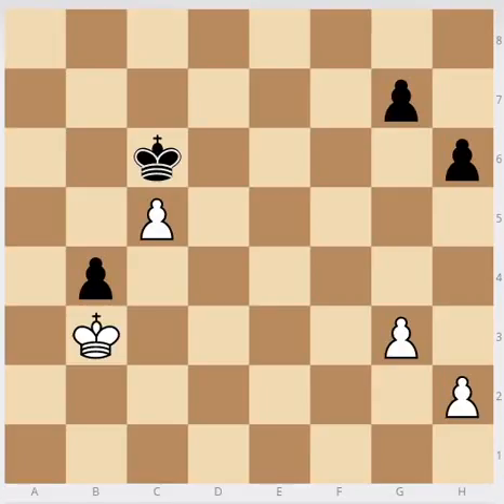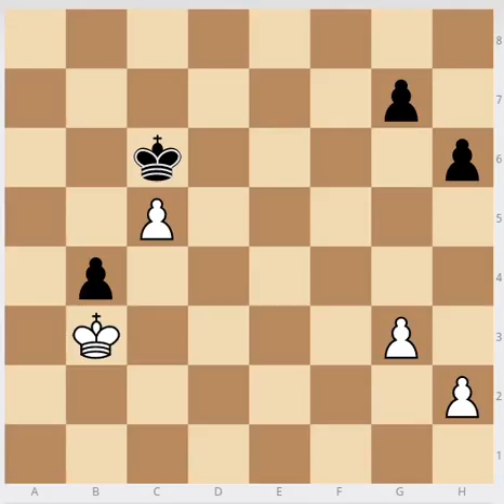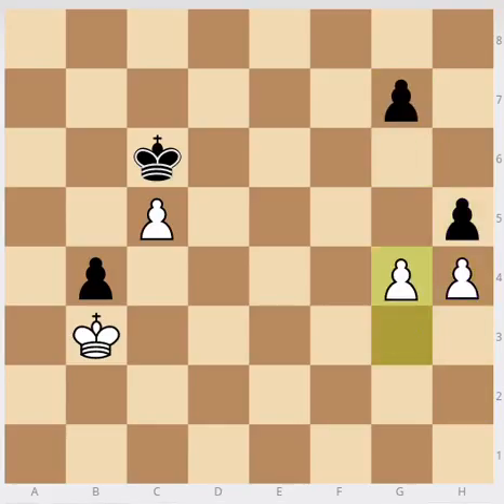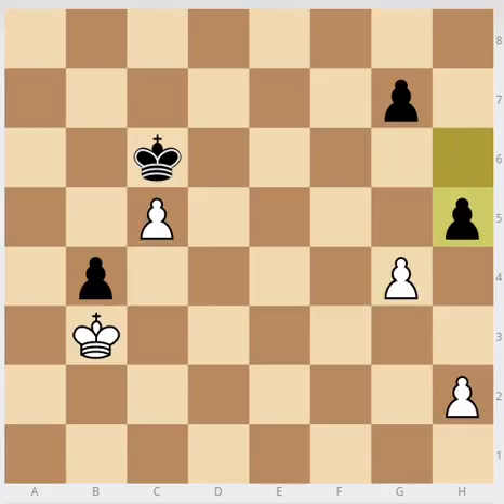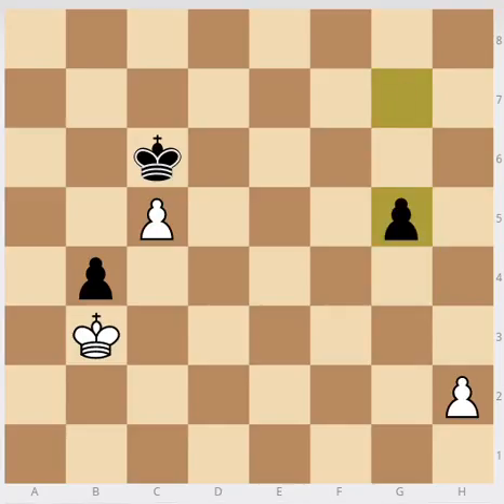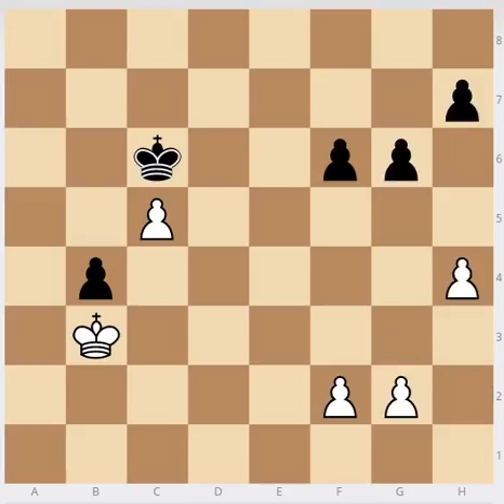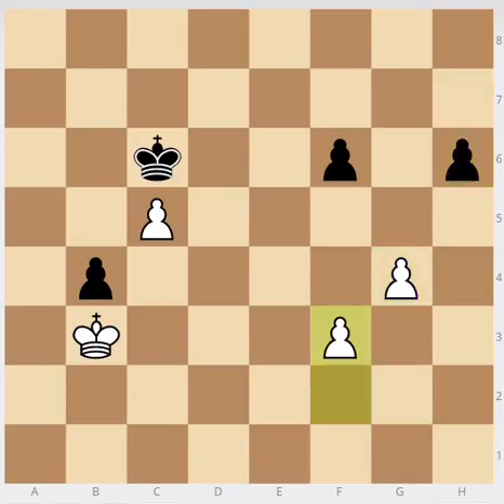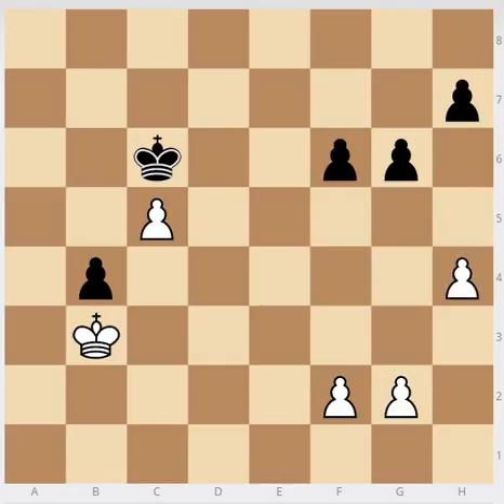Atomic Endgame - Advanced 5 - Pawn 2 Movers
Part 5 of 7 in the Advanced Endgame series.